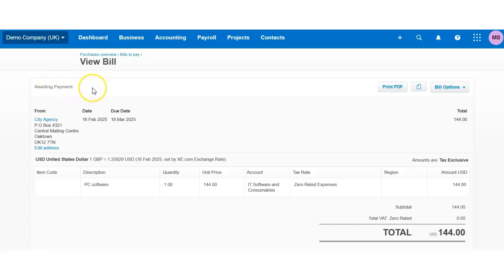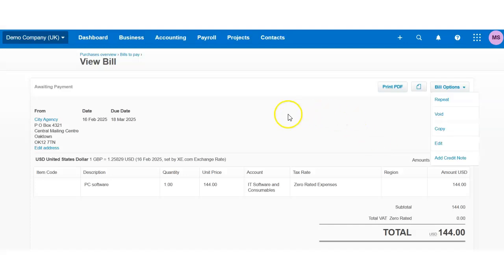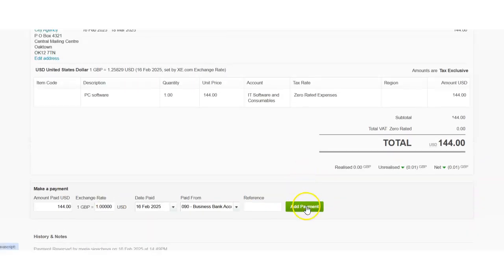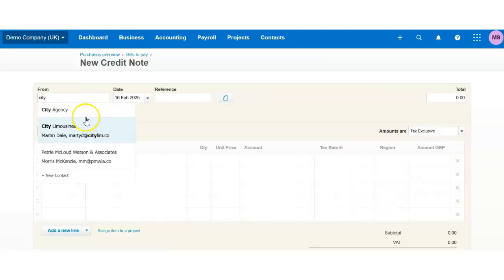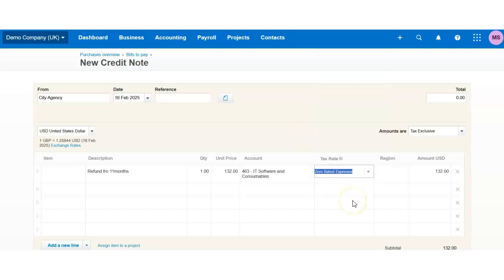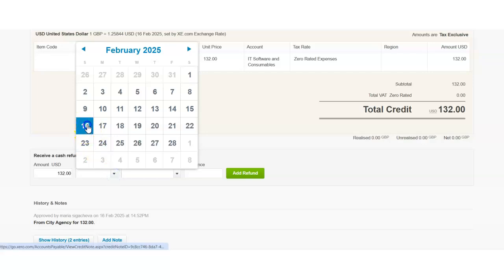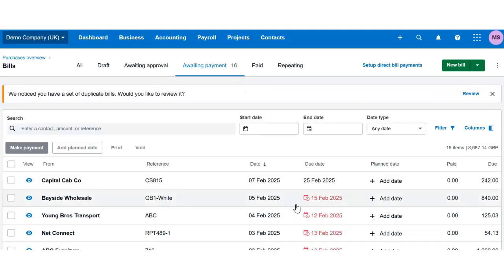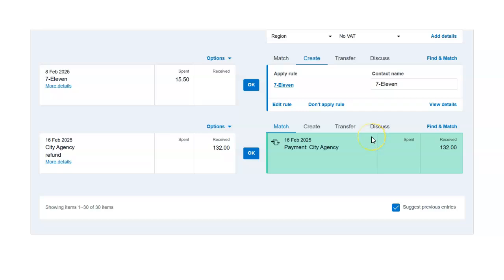Quick Fixes 32 - How to reconcile purchase invoice refund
🎯In today's video, discover how to reconcile a purchase invoice refund.

Please note videos and courses from Learn Bookkeeping do not provide financial, tax, legal or business advice and should not be relied upon as such. Learn Bookkeeping does not take responsibility for your decision and we recommend consulting with a professional for advice